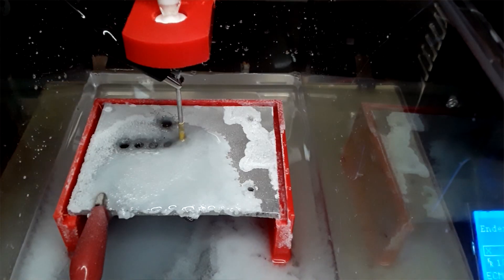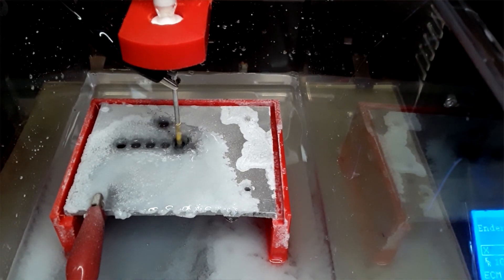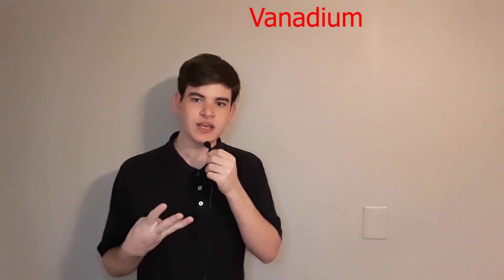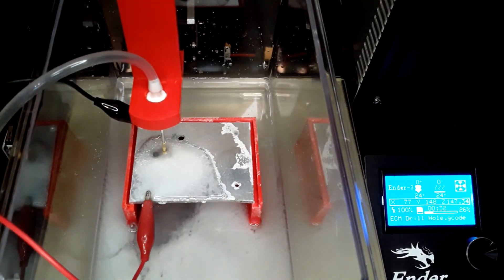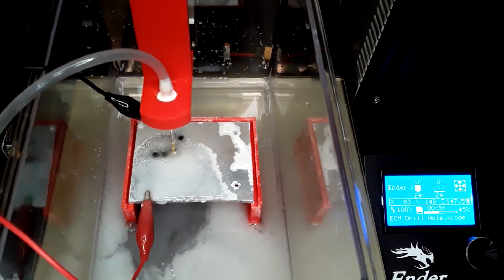Insane Ender 3 Mod Cuts Metal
Gcode